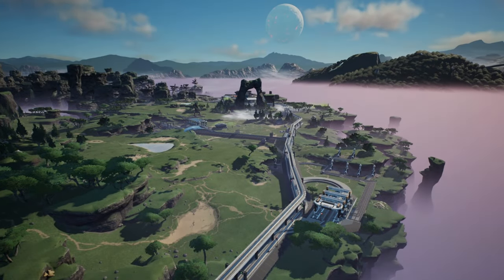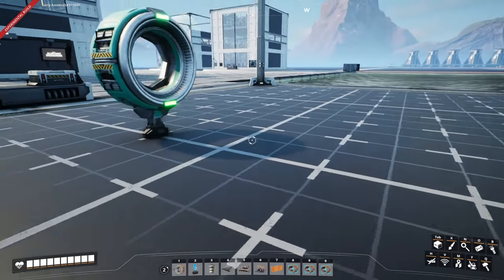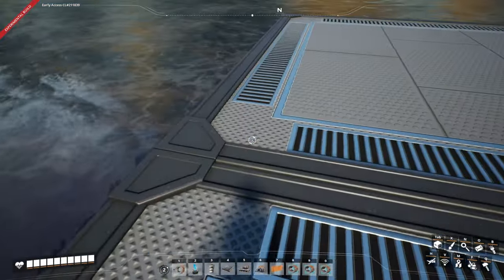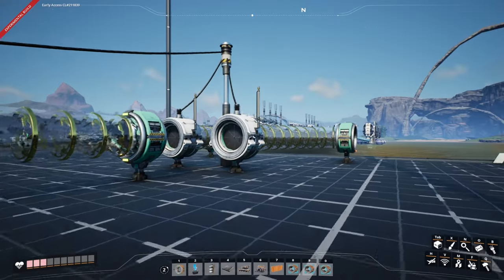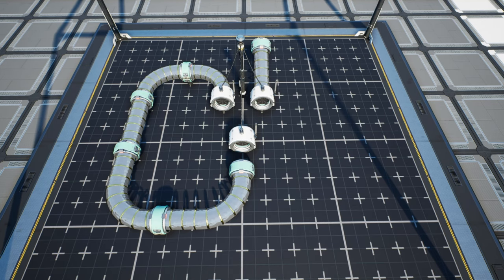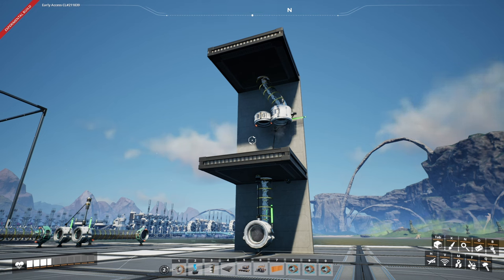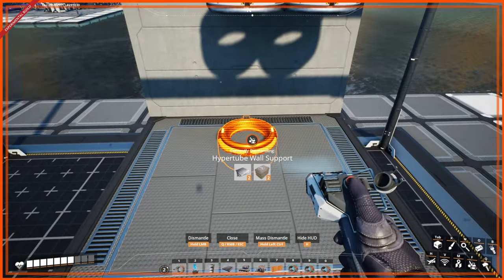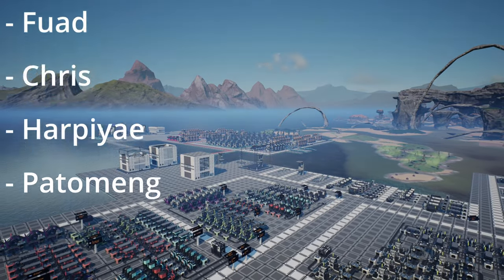HYPERTUBE Designs Blueprints You Need In Satisfactory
Today I'm showing you three hypertube designs you need in Satisfactory which you can use with Blueprints.

Lets Socialise!

Live Content Schedule: (GMT - June - 2023)
► Mon: 6pm Twitch
► Tue: -
► Wed: 6pm Twitch
► Thu: -
► Fri: -
► Sat: 6pm Twitch
► Sun: -

About: Satisfactory